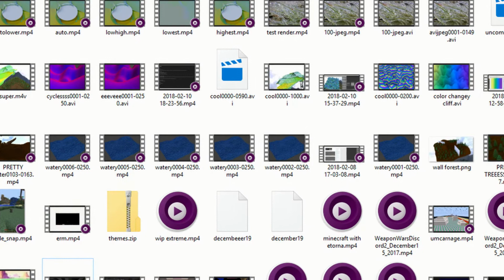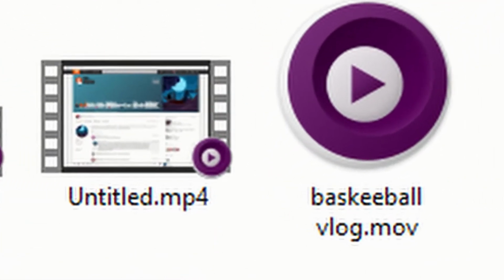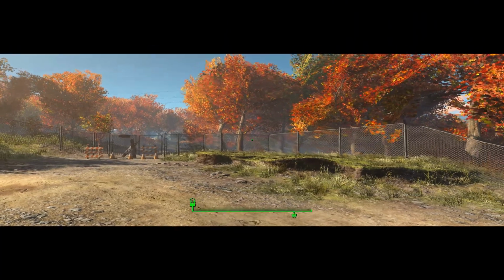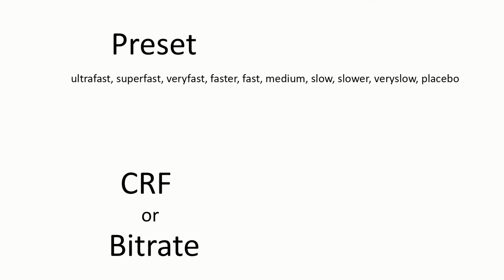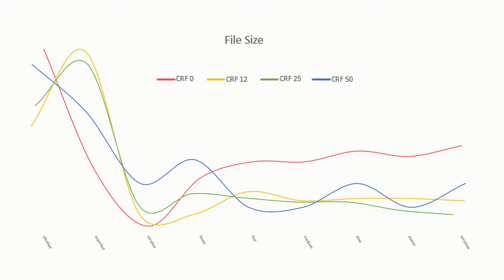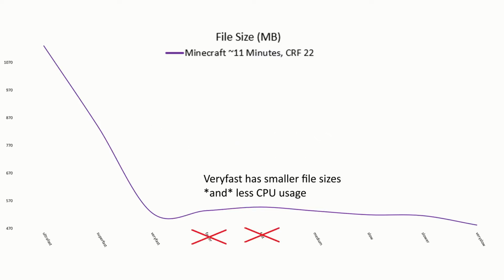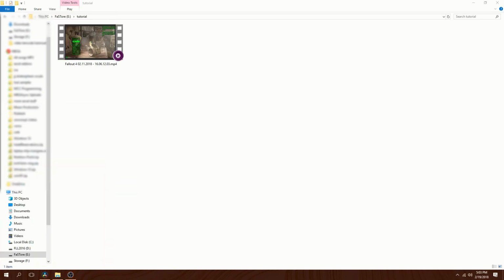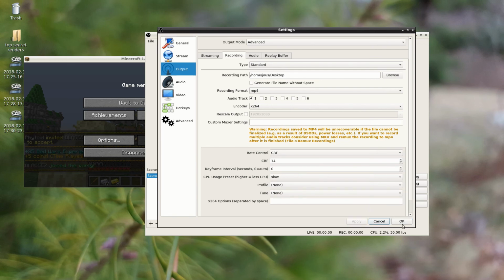The Ultimate h264 Video Encoding Tutorial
Everything you need to know to properly compress (not the sosij kind), deliver, stream, share, and store videos!